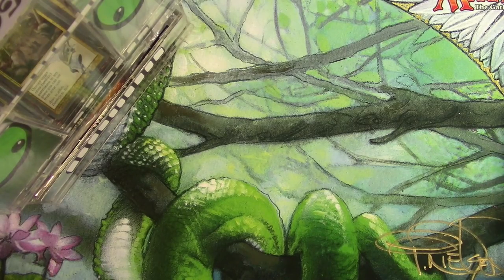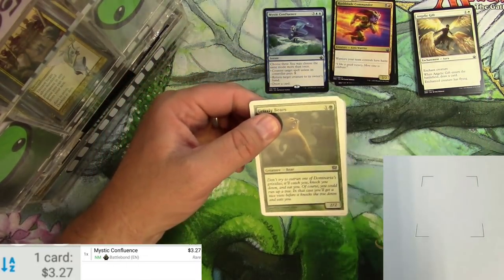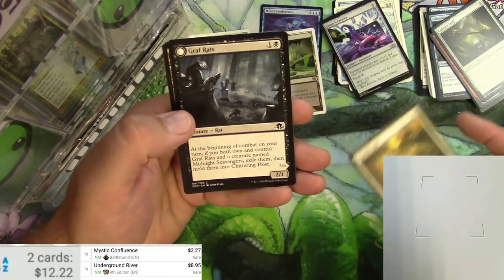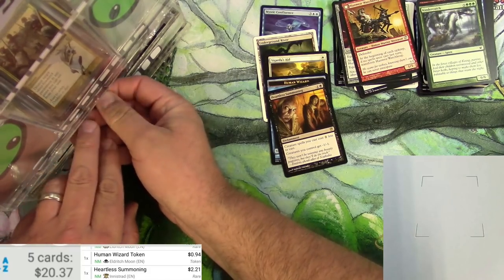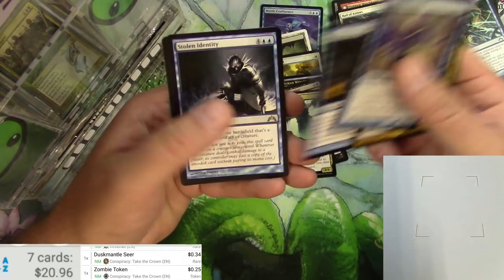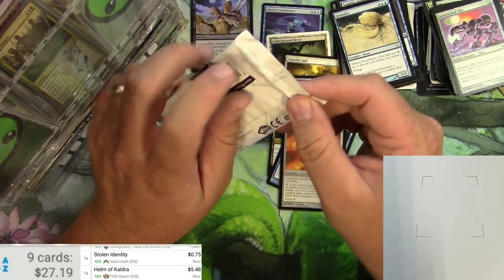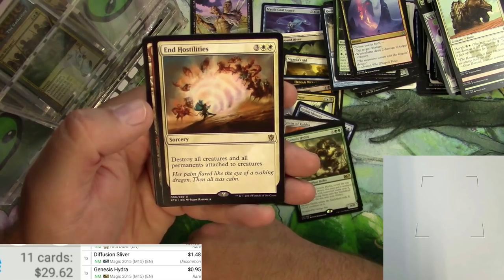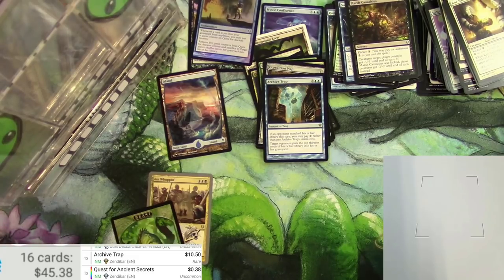Random MTG Booster Packs to Open